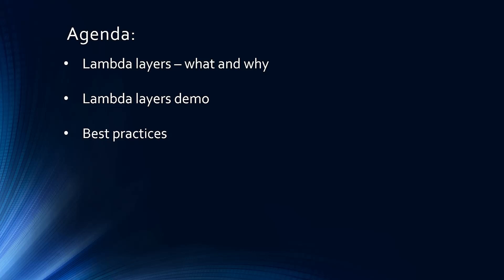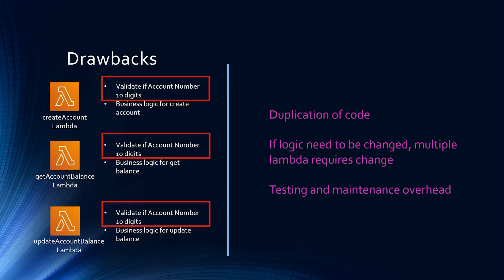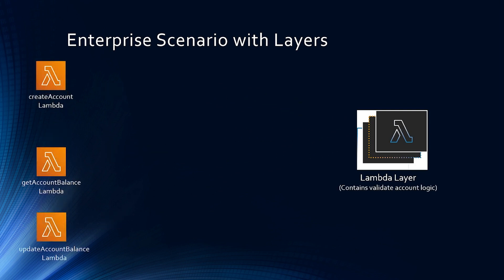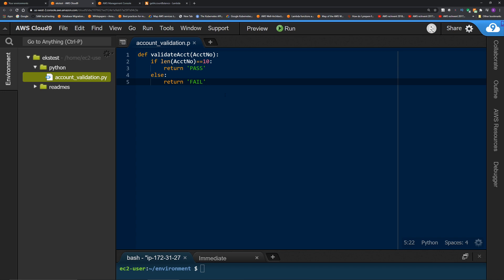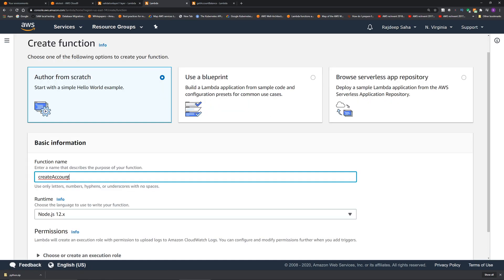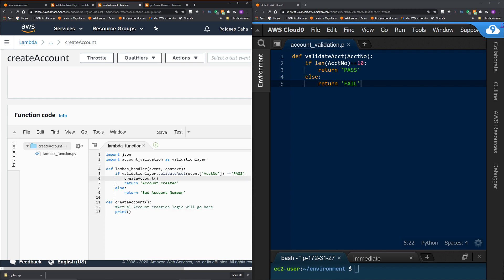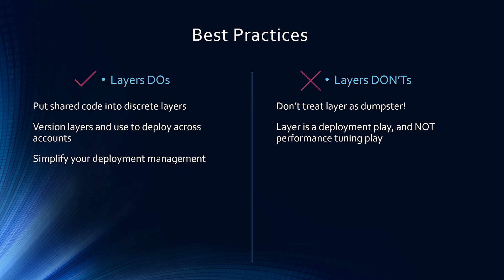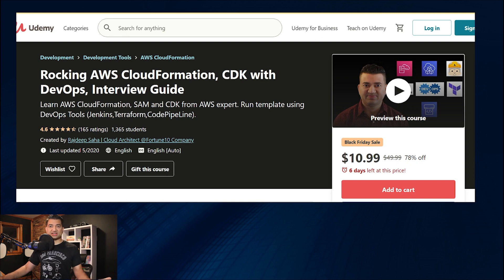Lambda Layers | Theory and Demo with Code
In this video we will learn what is AWS Lambda layer, why we need to use it, best practices, along with a working demo with provided code. Timestamps below.

Discounted Link for my CloudFormation, CDK with Devops, Interview Guide Course

TIMESTAMPS
00:00 Lambda Layer theory with example
03:40 Demo of the example (Watch theory first)
08:52 Lambda Layer best practices